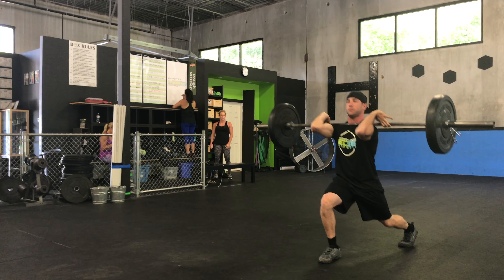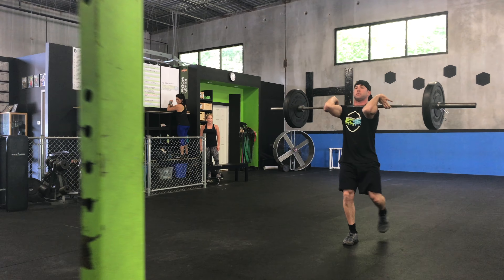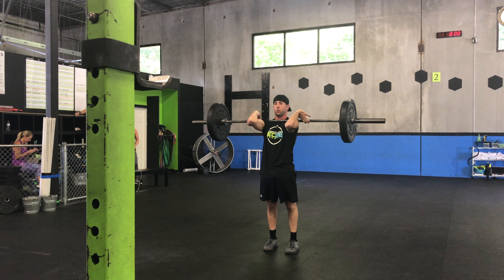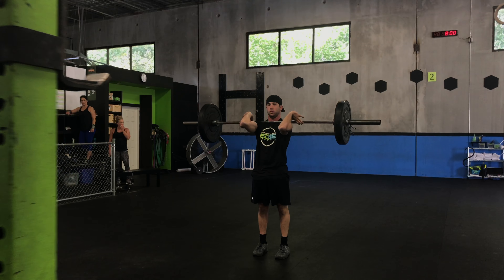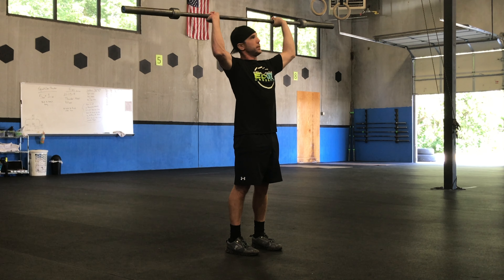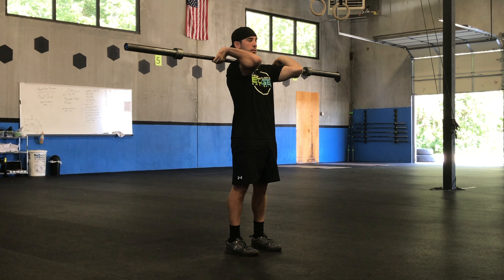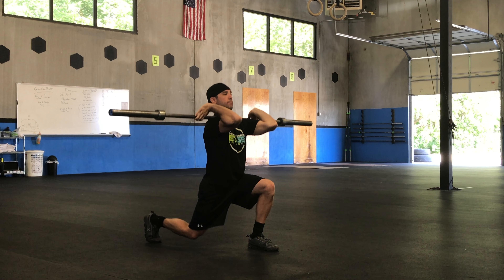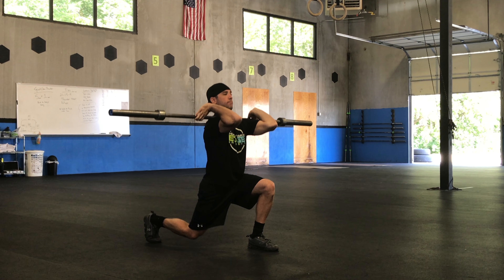Front rack reverse lunge - Explode Your Leg Strength!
Learn how to do the front rack reverse lunge to develop the glutes, correct muscular imbalances, and gain strength in the legs.  It's also a great auxiliary exercise that will help you PR your squats and deadlifts. Placing the bar in the front rack makes it an intense core workout. You'll be able to push more weight in the back rack, so do both.